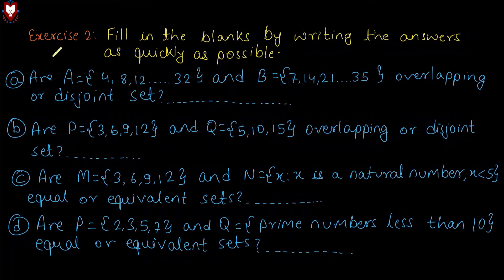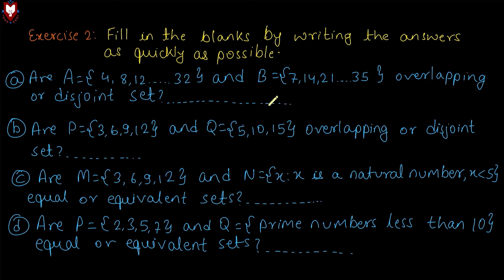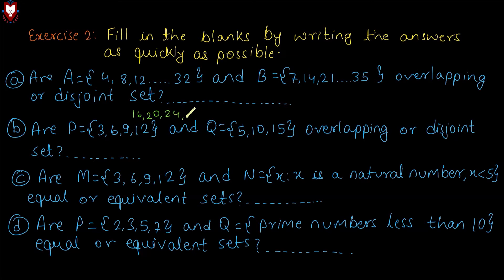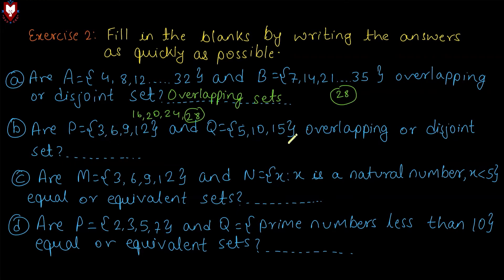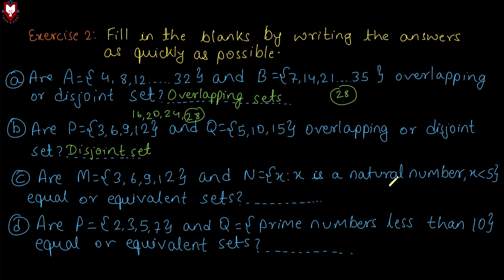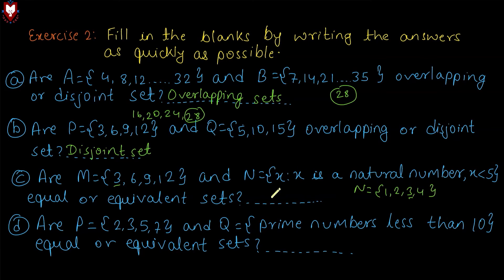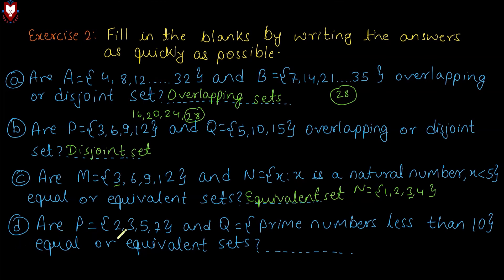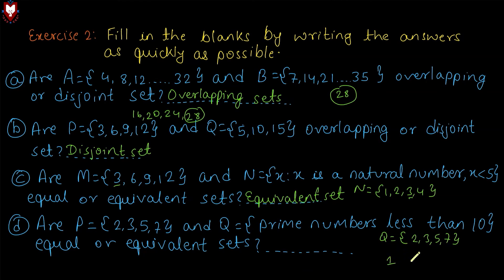Exercise 2 | Set | C Math | Class 8 | Mero School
Second Exercise of Set  Class 8

Demo Video From Class 8 Compulsory mathematics Chapter 1 Set Lesson 5 Example 2  based under Nepal Educations Board's curriculum by Mero School Nepal.